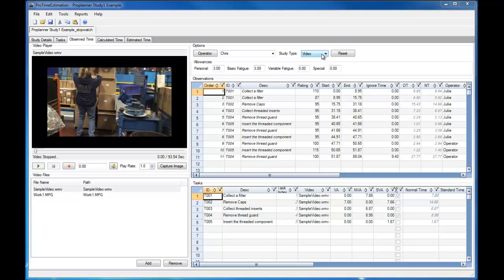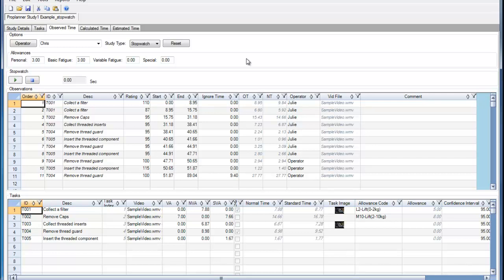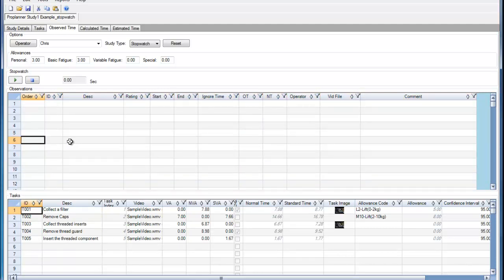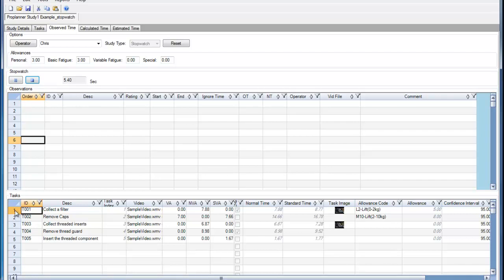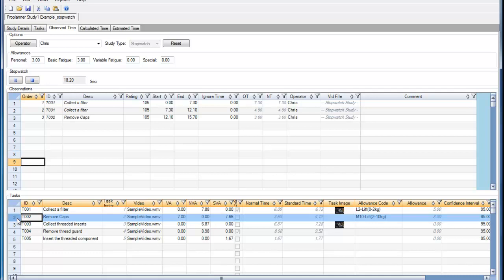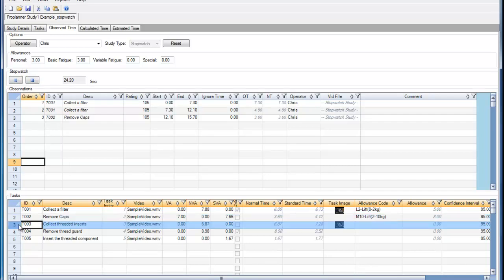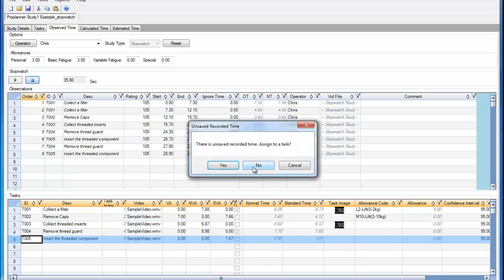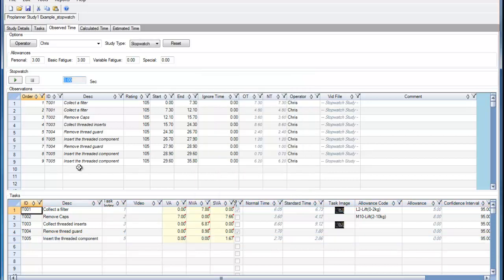Proplanner ProTime Estimation - Recording Stopwatch Observations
ProTime Estimation allows you to perform a live or video-based observed time study. Learn how to capture observations in ProTime Estimation using the traditional stopwatch method.